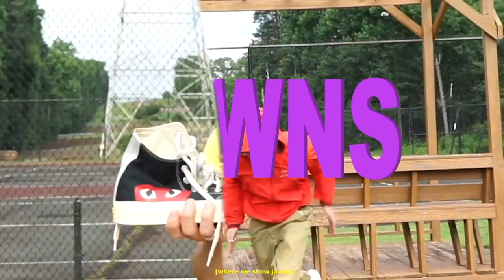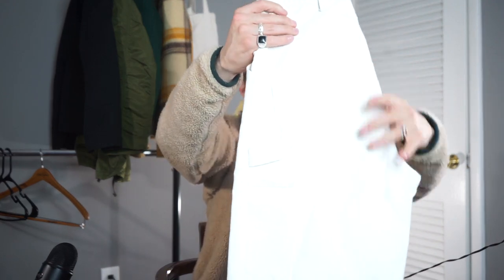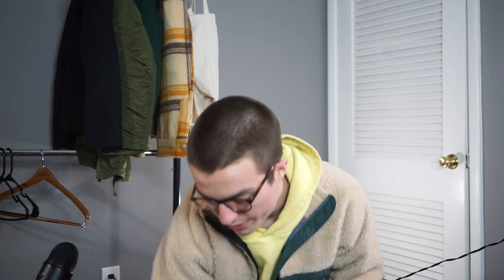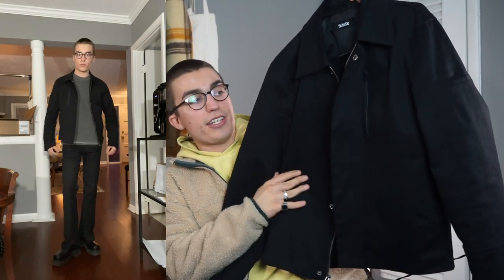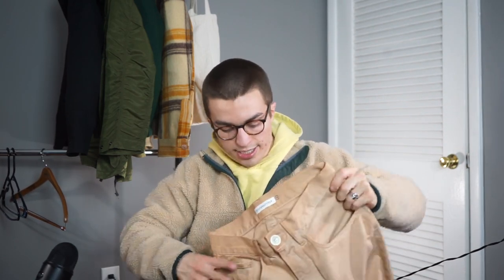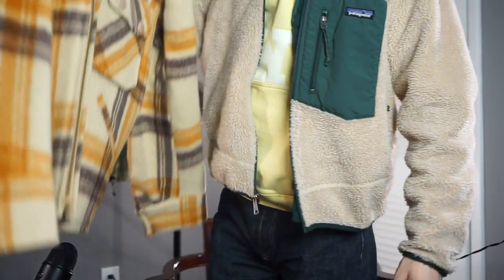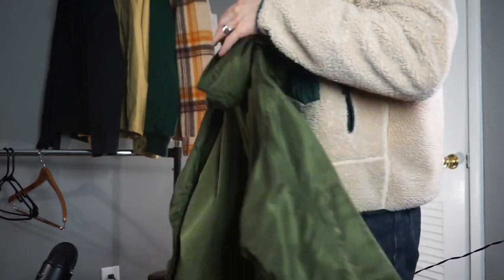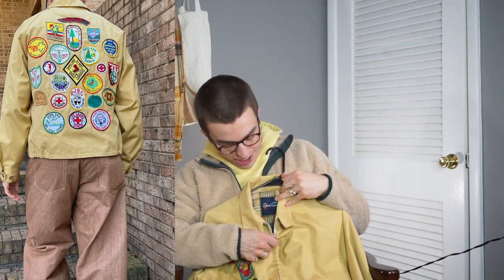Lowkey Clothing Brands Unboxing/Pickups